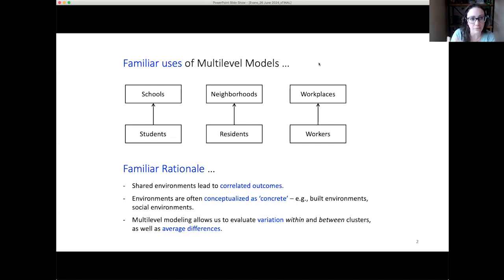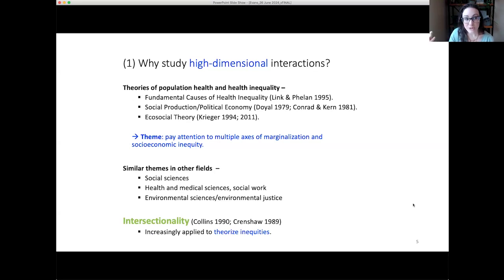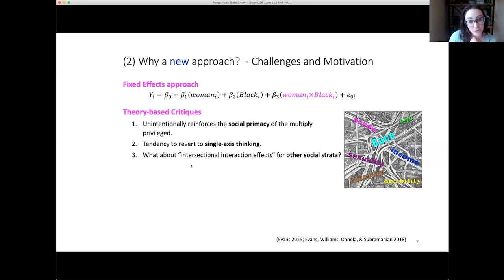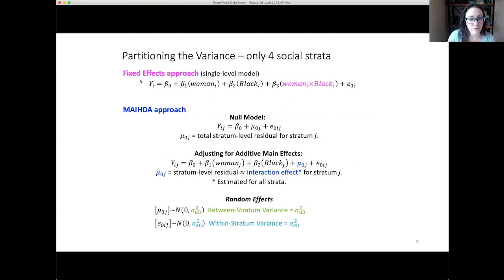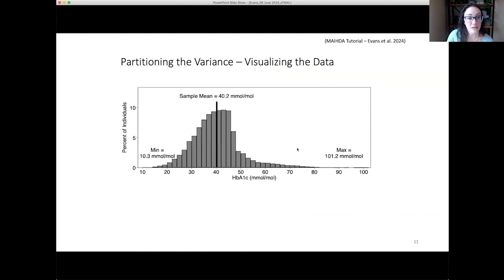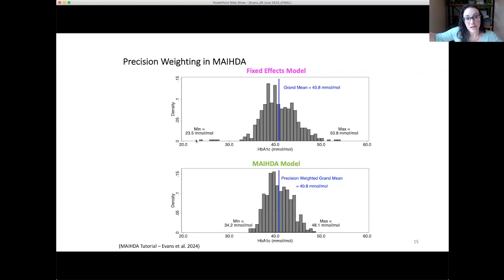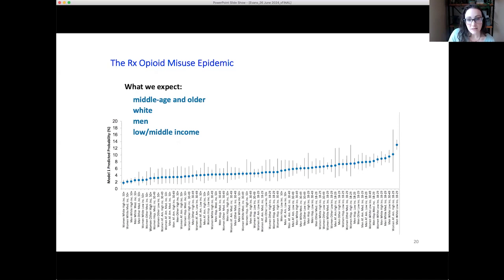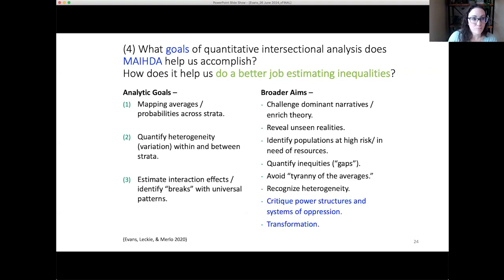Multilevel Models of Intersectional Inequities-Introducing MAIHDA and Reimagining Multilevel Methods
This session is part of the ESRC Centre for Society and Mental Health's Research Methods Primer and Provocation series.

Intersectional MAIHDA (multilevel analysis of individual heterogeneity and discriminatory accuracy) is a new quantitative method for estimating inequalities in an intersectional framework. MAIHDA has many practical, methodological, and theory-oriented advantages over conventional approaches, such as single-level regression models with interaction terms. Proposed first in 2015 in social epidemiology, MAIHDA was soon hailed as the “new gold standard for investigating health disparities.” Today, it is being rapidly adopted across the health and social sciences.

At its heart, MAIHDA is a reimagining of multilevel (hierarchical) models for a new purpose: quantitative intersectional analysis. In this session, Professor Clare R. Evans introduces intersectional MAIHDA in an accessible way for scholars with varying backgrounds and familiarity with intersectionality and multilevel models. We explore examples to showcase MAIHDA’s potential, and discuss key practical issues to help get you started in thinking about applications in your own work.

Clare R. Evans is an Associate Professor in the Department of Sociology at the University of Oregon, where she serves as Core Faculty for the UO Center for Global Health and on the executive leadership teams for the UO programs in Global Health and Disability Studies. She received her ScD in Social and Behavioral Sciences at the Harvard T.H. Chan School of Public Health in 2015, and an MPH in Sociomedical Sciences at the Columbia University Mailman School of Public Health in 2011.

A social epidemiologist, medical sociologist, and quantitative methodologist, her research focuses on the intersectional social determinants of population health inequalities. In 2015, Dr. Evans proposed using hierarchical multilevel models to evaluate intersectional health inequalities—an approach now known as intersectional MAIHDA. Recently, she proposed and developed further extensions of the approach, including multicategorical MAIHDA for use in the clinical and biomedical sciences, random slopes MAIHDA for complex study and analytic designs, and eco-intersectional multilevel (EIM) modeling for investigation of environmental health injustices.